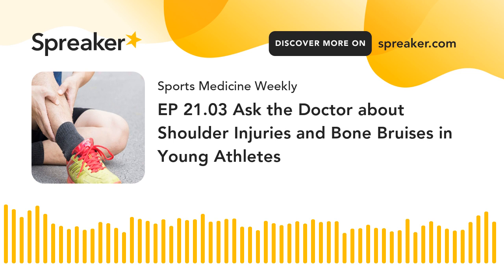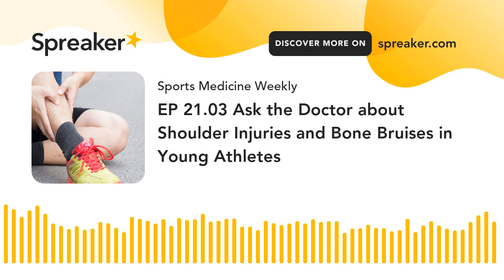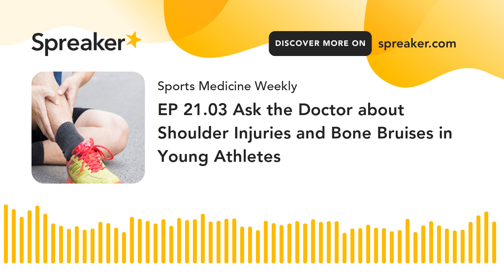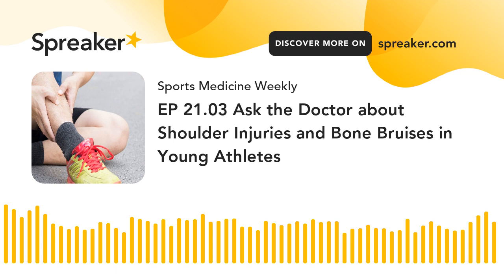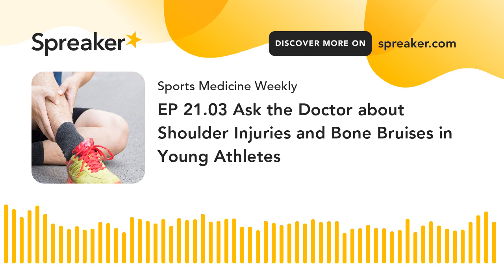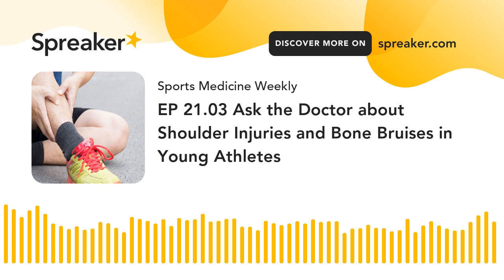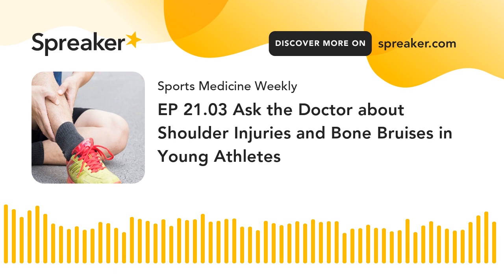EP 21.03 Ask the Doctor about Shoulder Injuries and Bone Bruises in Young Athletes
Dr. Brian Cole from Midwest Orthopaedics at Rush University Medical Center talks with his co-host Steve Kashul about the causes, symptoms and treatment for shoulder injuries and bone bruises in young athletes.